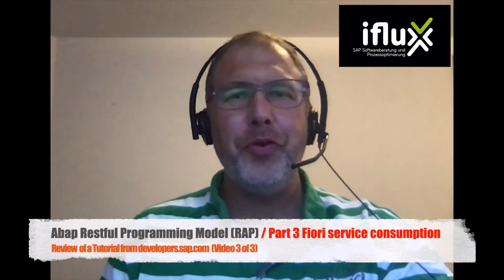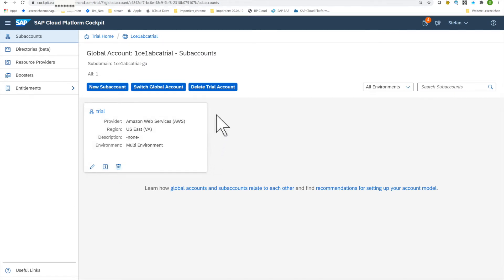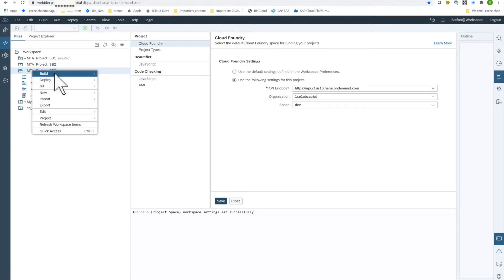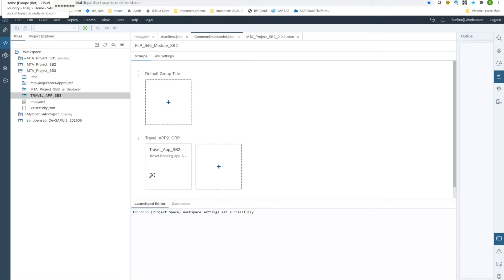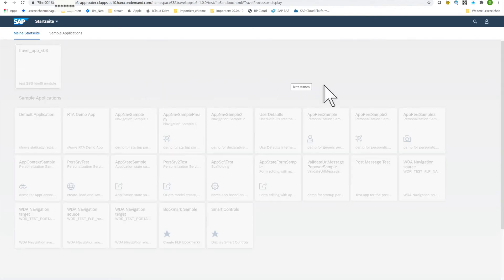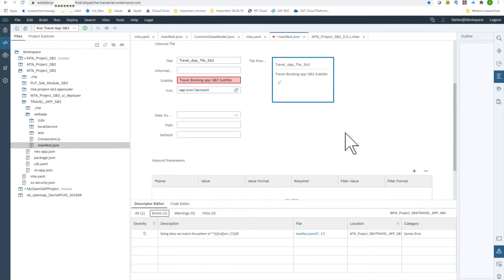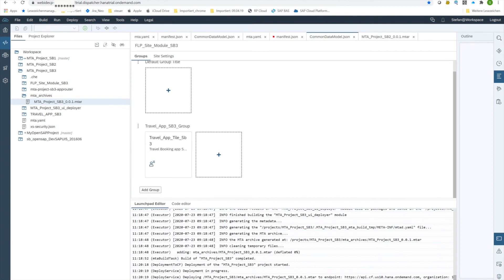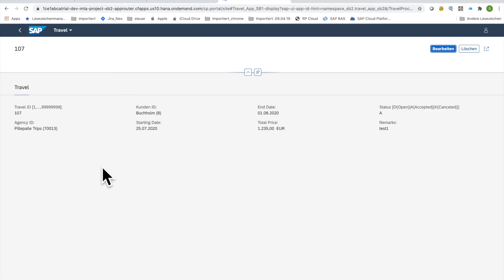Abap Restful Application Programming Model Part3 (Consuming with Fiori)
Use a RAP Service by consuming it with a Fiori app that will be created within this Video.
RAP is the new SAP programming paradigm. RAP means: Restful Application Programming Model (ABAP).